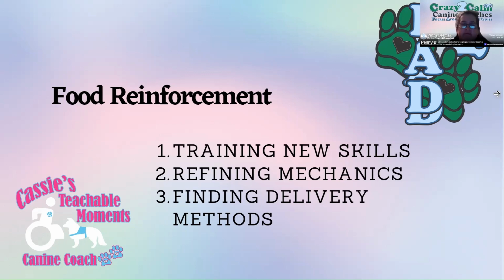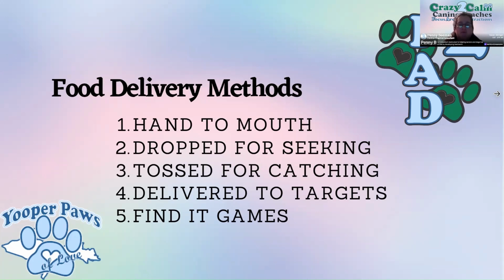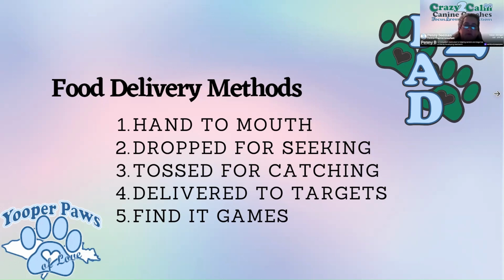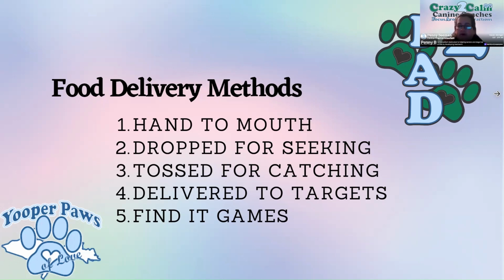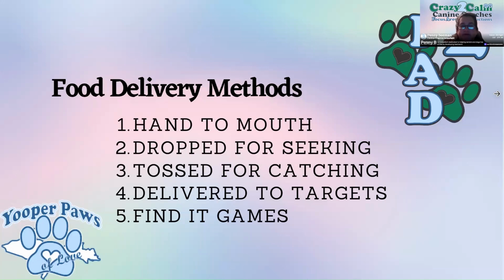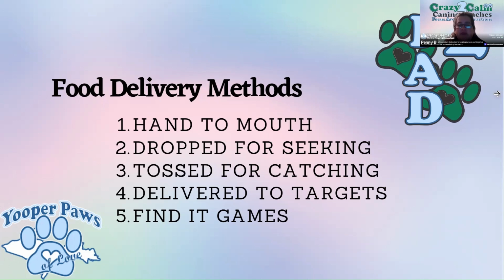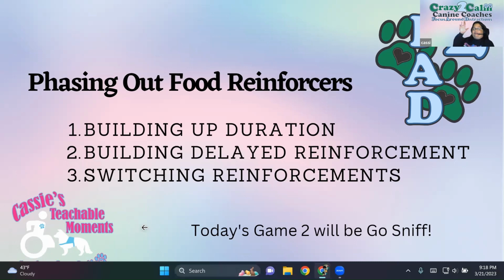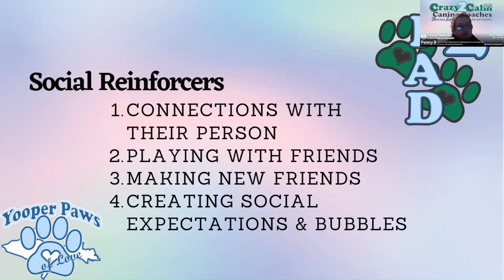FAD2- Day 4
Canine Coaches, Penny Beeman from Yooper Paws of Love and Gretta Eaton from Cassie's Teachable Moments, talk all about reinforcement and how to use it in FAD2 - Day 4.

Plus we give some info about a special bonus that will be made available the next day.